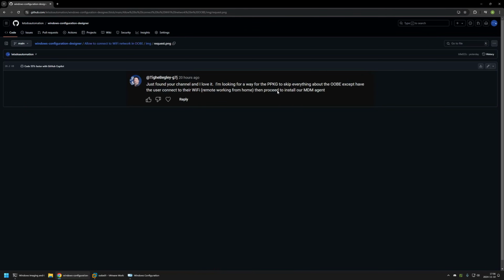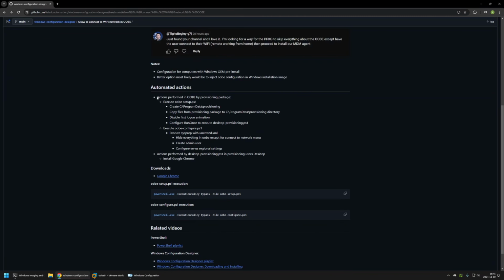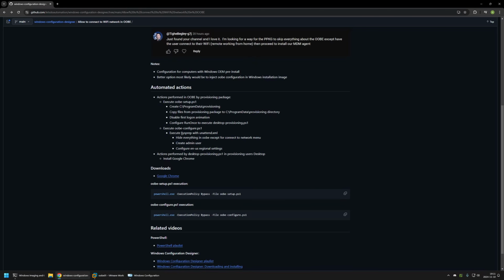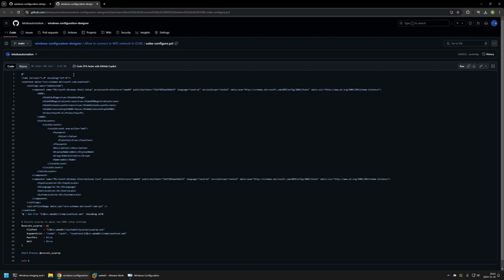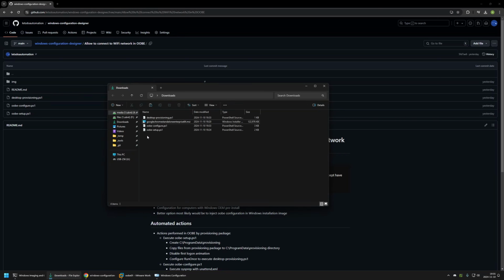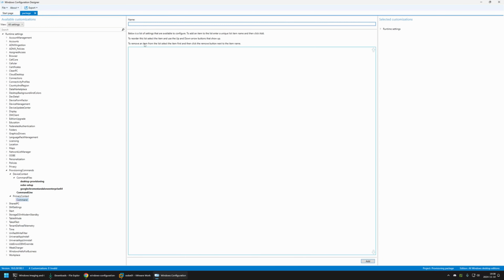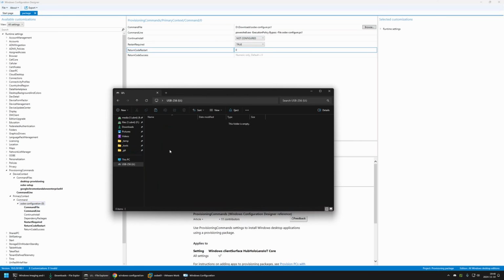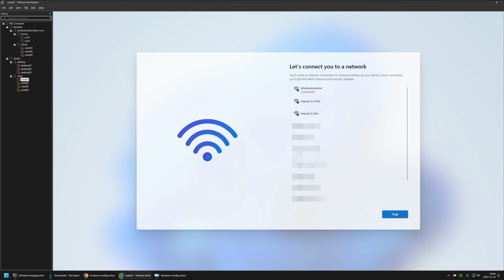Windows Configuration Designer: Allow to connect to WiFi network in OOBE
In this video, I will be creating provisioning package using Windows Configuration Designer that allows to connect to Wireless network in OOBE.